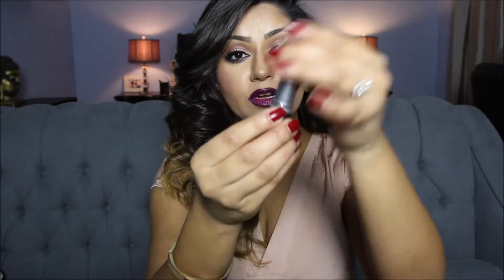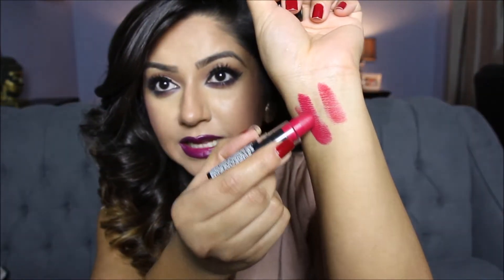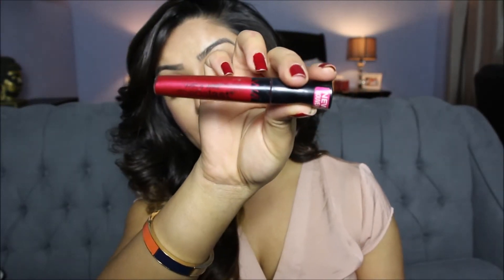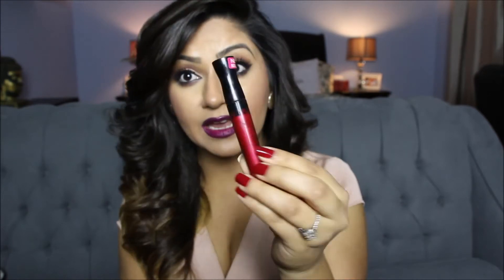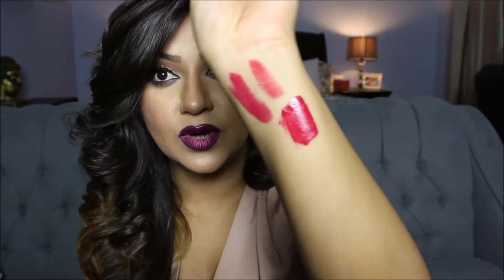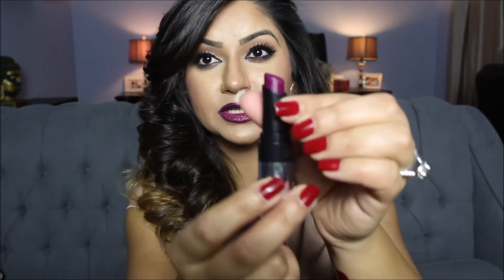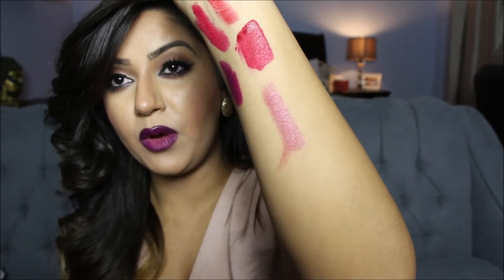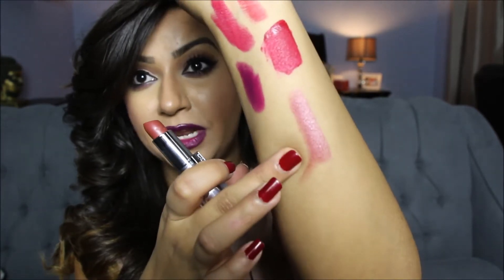The best lipsticks !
As the holidays are fast approaching I wanted to share with you my favorite  lipstick colours. This is the perfect time to go full out with your makeup and the perfect lip colour can take your look to the next level.

I hope you guys get inspired to bring out your inner DIVA !

Products Mentioned:
MAC: Ruby Woo (Retro Matte)
NYX: Bloody Mary
Wet n' Wild: Mega Last Liquid Lip Colour- Cherry on Top
Wet 'n' Wild: Fergie - Ferguson Crest Cabernet
Loreal: Infallible Lipstick-Intensely Mauve 512

Loads of Love & Positivity
Ramnique